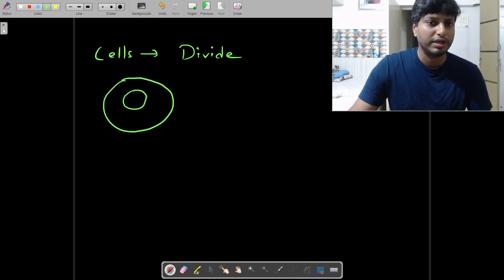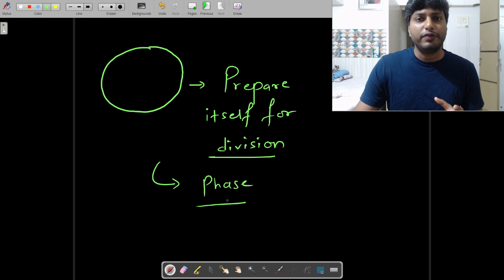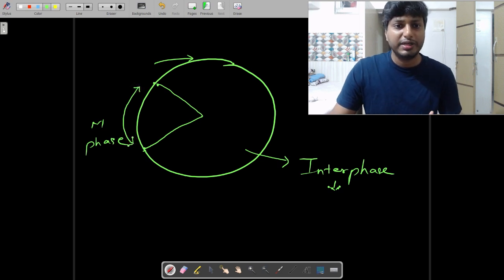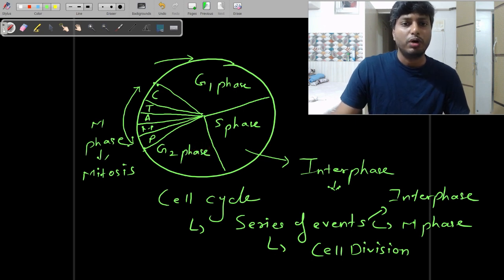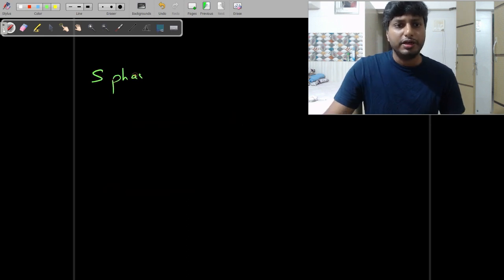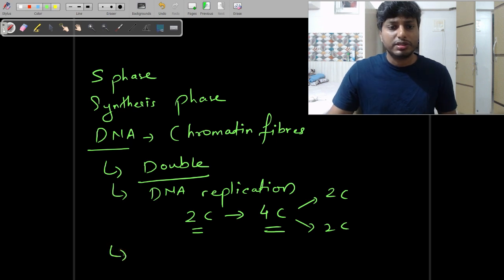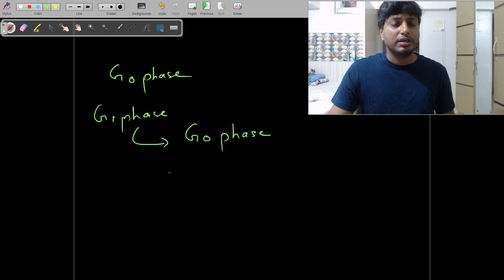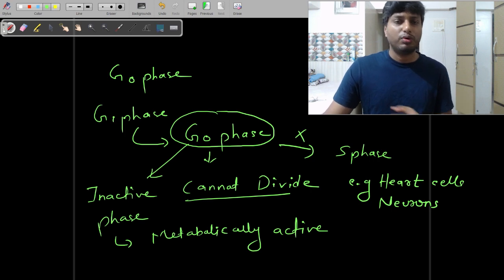What is Interphase ? I Cell Cycle and Cell Division I NEET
Hello Students,
 Welcome to One page biology. In this video you can find the explanation to the concept of Interphase.
 Interphase is important  part of cell cycle during which a cell prepares itself for division.
There are important events which occur during interphase like DNA replication, Formation of proteins etc.
The interphase is divided into 3 Subphases viz. G1 ,  S and G2 phase.
 The reference for the content of this video is 11th NECRT biology textbook.
I hope the video is beneficial to all the students who are preparing for NEET exam and other board exams .

I have used following equipments,

All the very best in your NEET preparation.